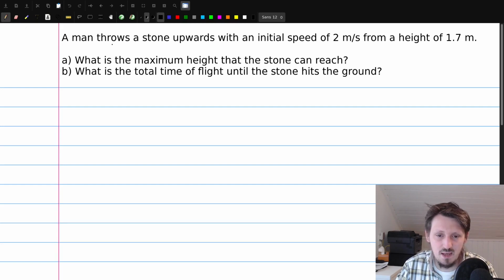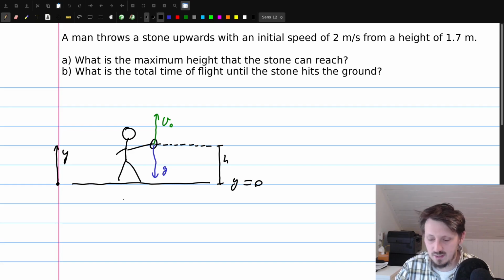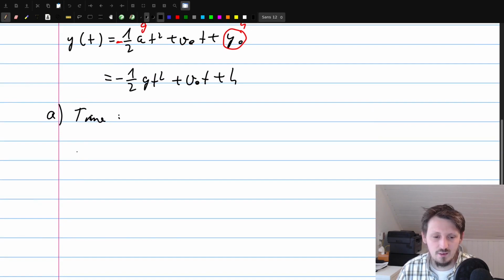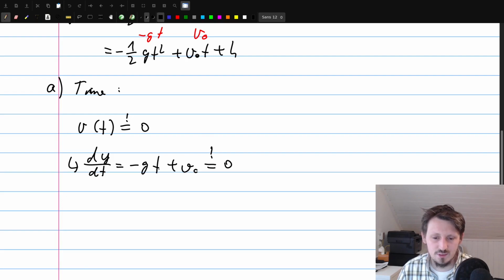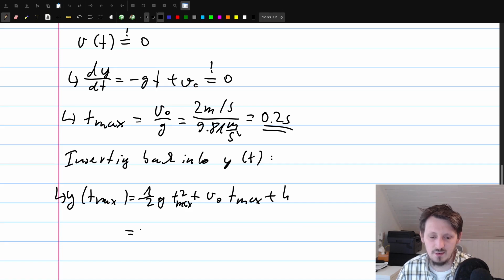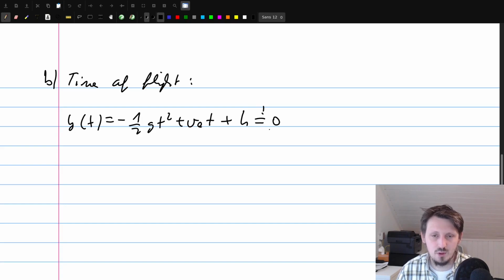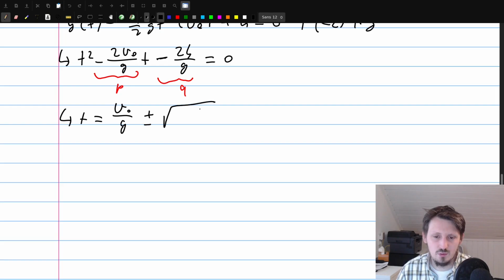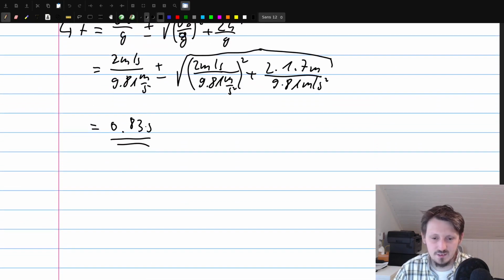Vertical Throw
In this tutorial video, I am explaining how to calculate the maximum height and the total time of flight of a stone that has been thrown up vertically in the gravitational field of the earth.